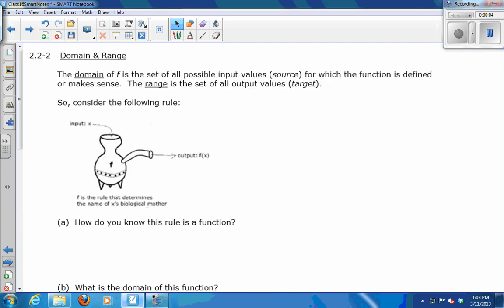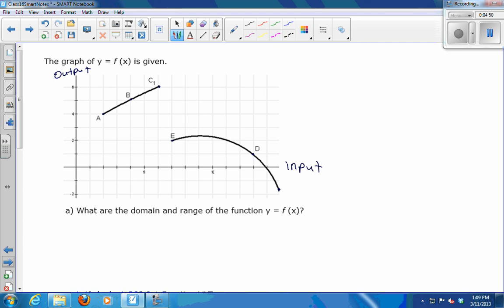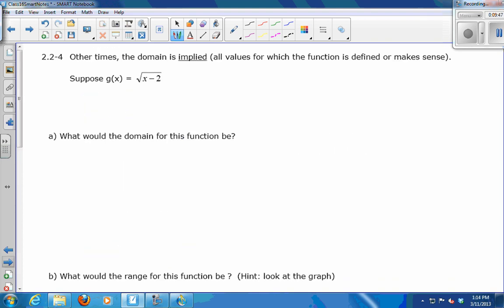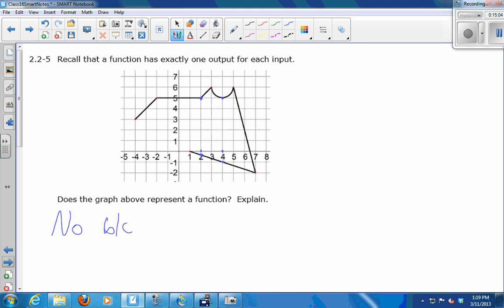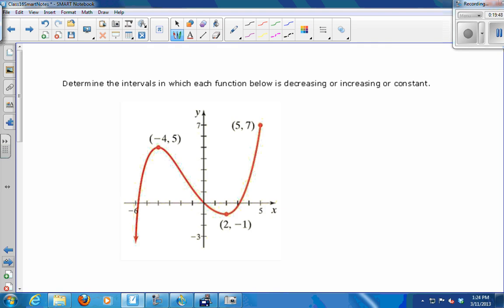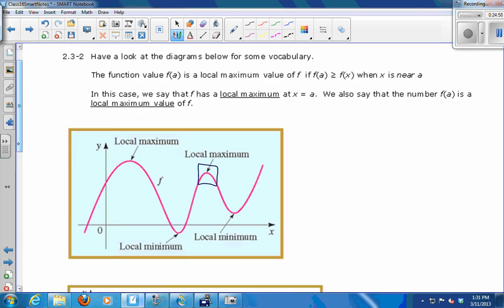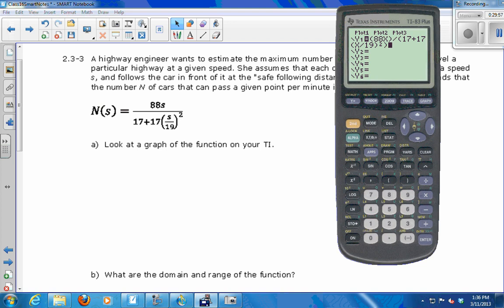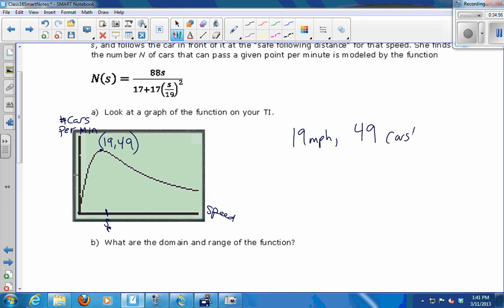107 class 16 sp 13